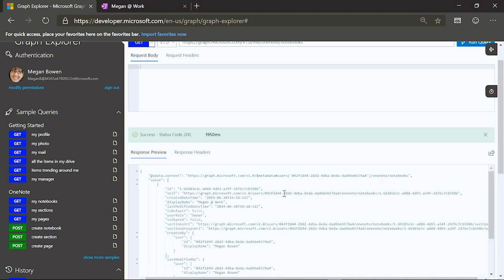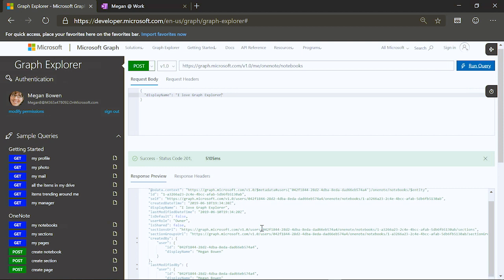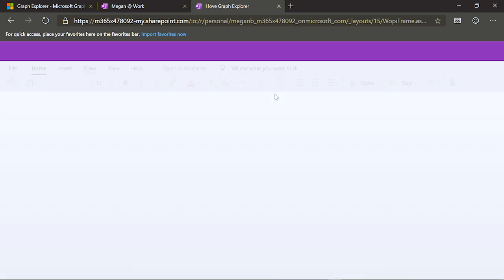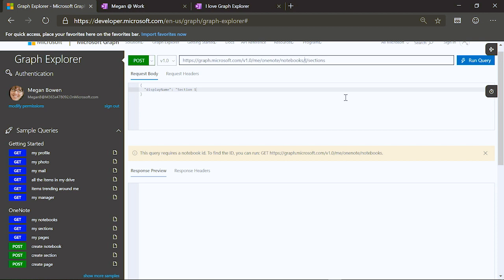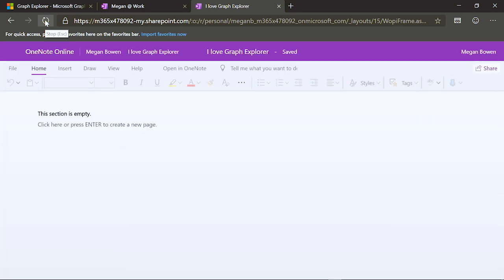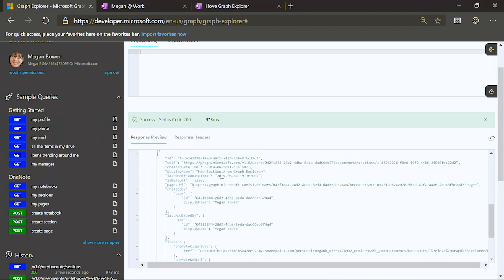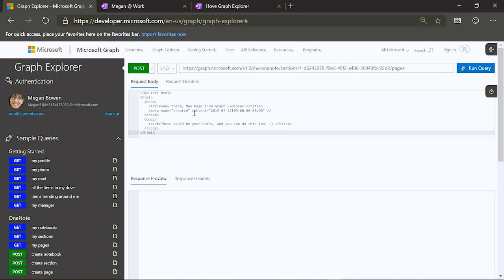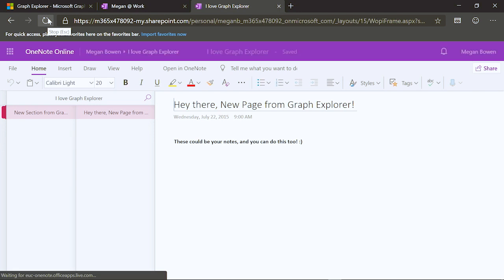Getting Started with Microsoft Graph and OneNote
By integrating your apps with OneNote, you can create empowering experiences across multiple platforms that reach millions of users worldwide. You can use Microsoft Graph to access notebooks, sections, and pages in OneNote to create solutions that help your users plan and organize ideas and information. Check out this short video to get started.